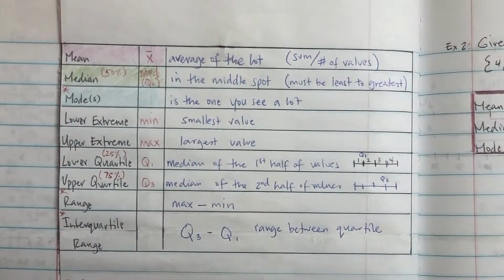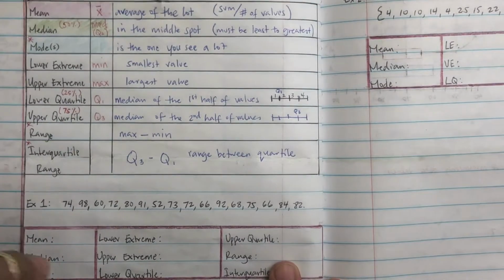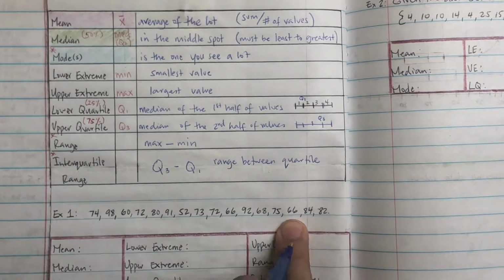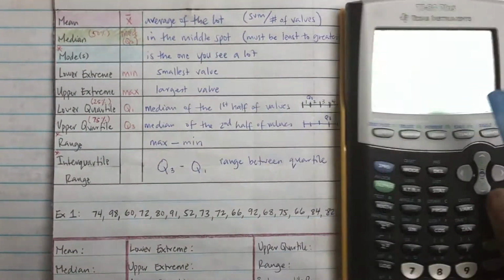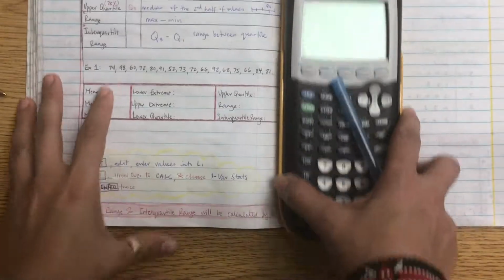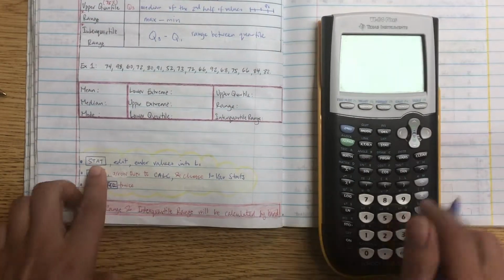1 Central Tendency